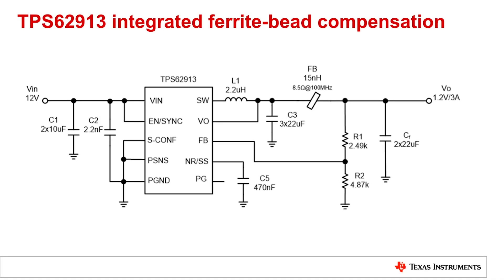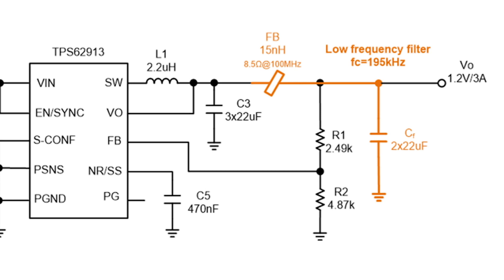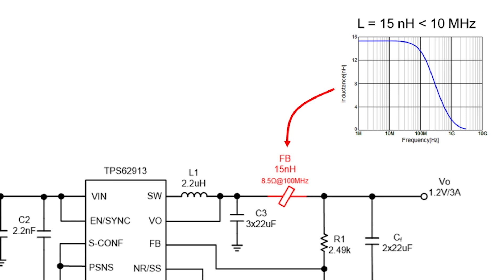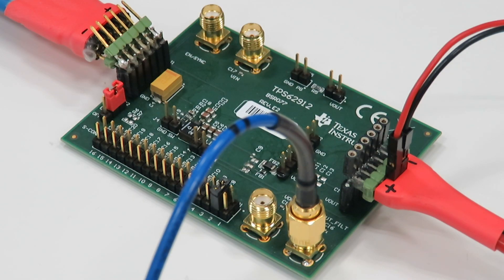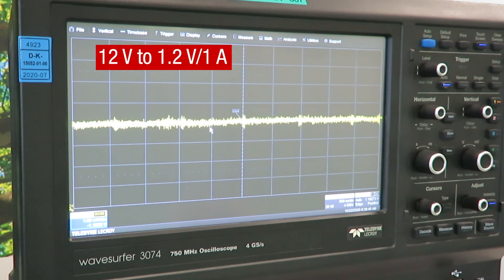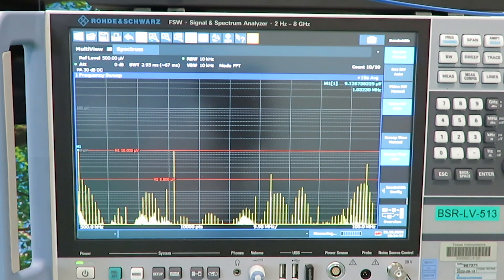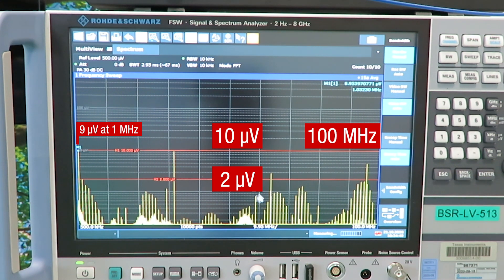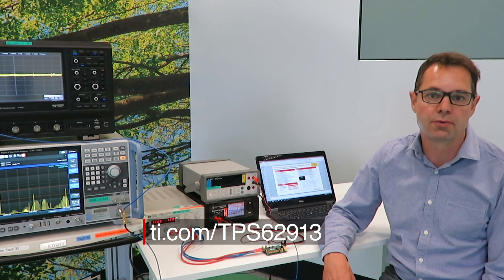Achieve low noise and low output ripple with a high-efficiency DC/DC converter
Download the TPS62913 datasheet

The TPS62913 is the industry's first DC/DC buck converter capable of
achieving 20uVrms output noise and less than 10uVrms ripple without a
post-regulator LDO. In this video, learn how the TPS62913's integrated
ferrite-bead compensation can help you reduce overall power supply size and
cost while improving system efficiency.